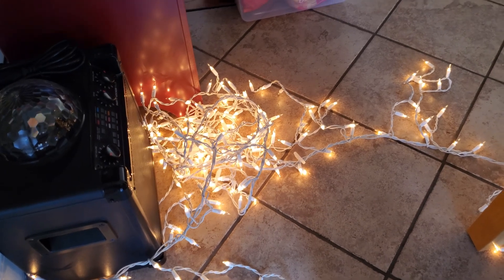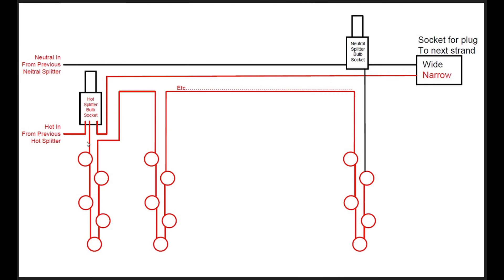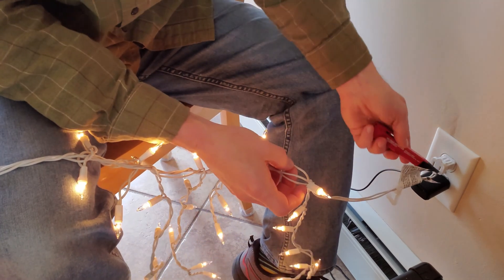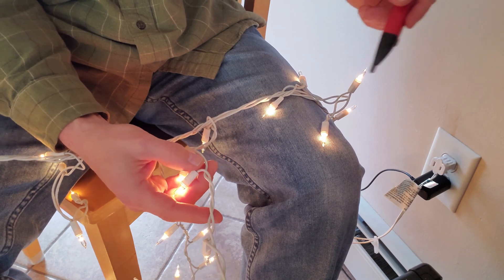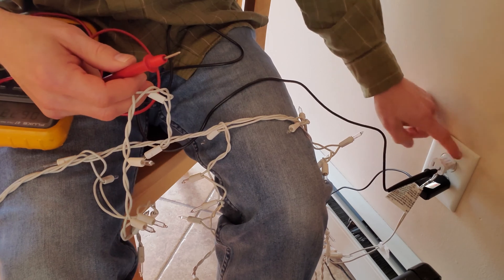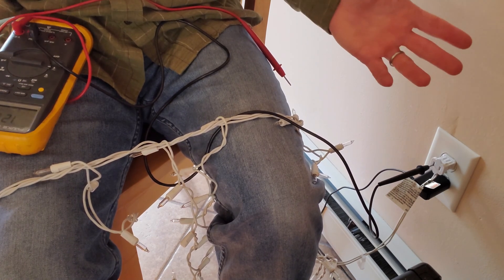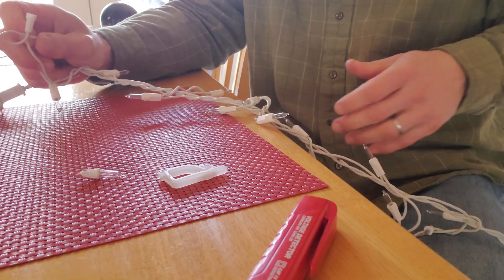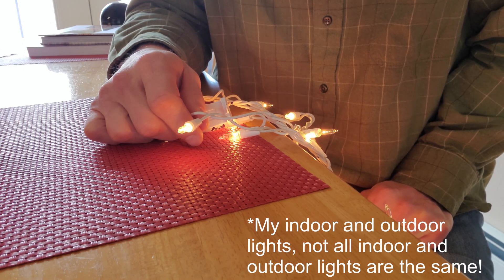Icicle Christmas Light Wiring Diagram and Troubleshooting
This video shows the process I went through to troubleshoot a bad section of icicle lights.